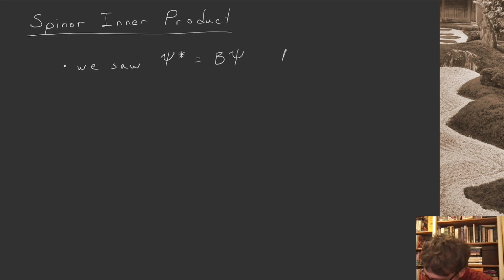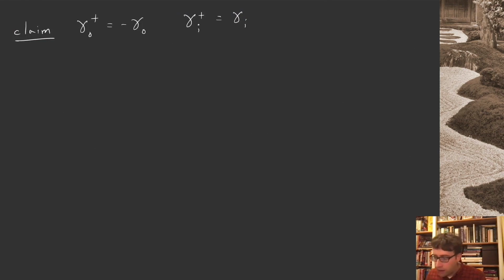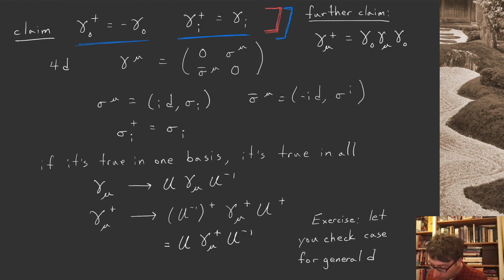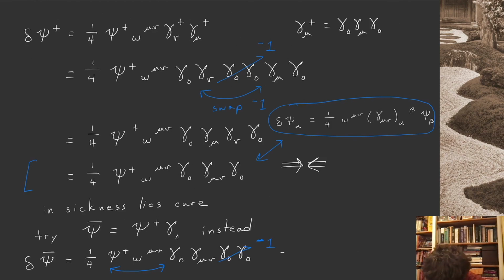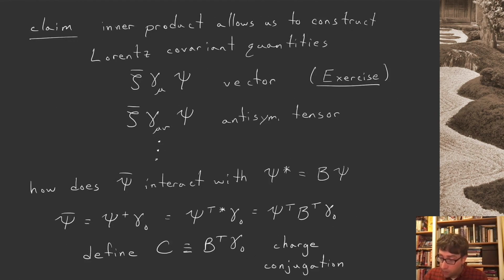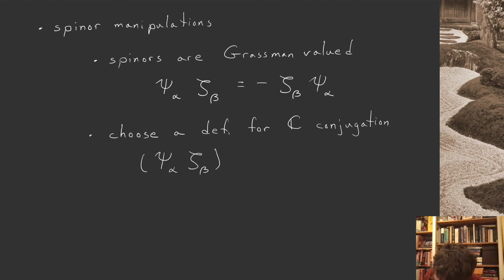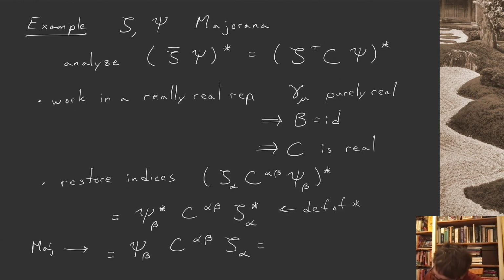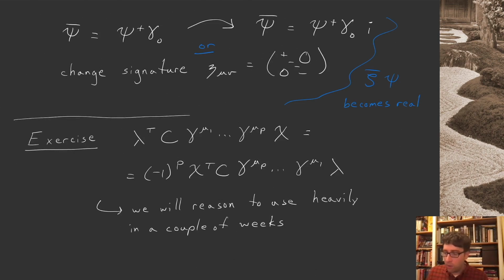Spinner Inner Product (Chapter 6, Lecture 4)